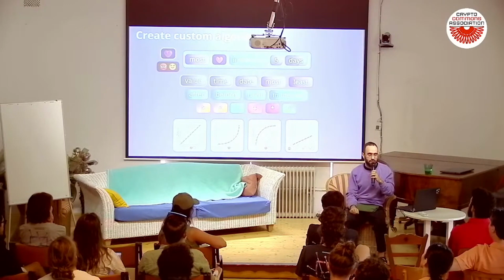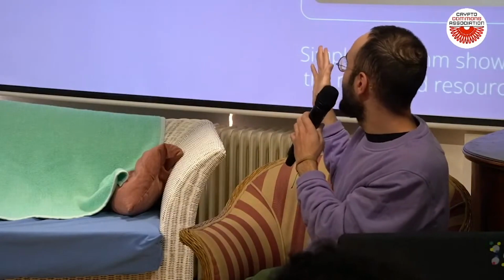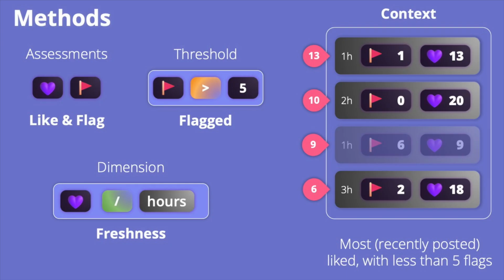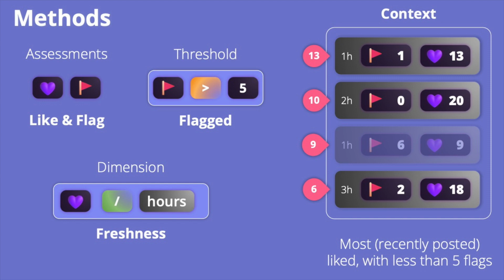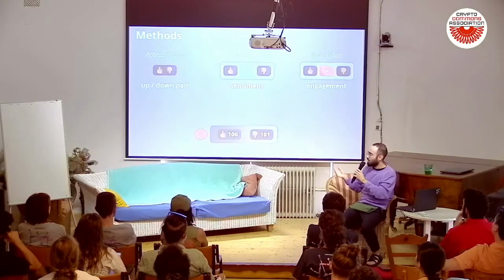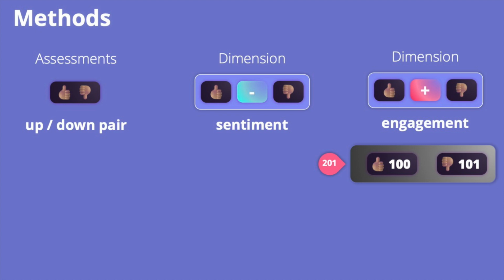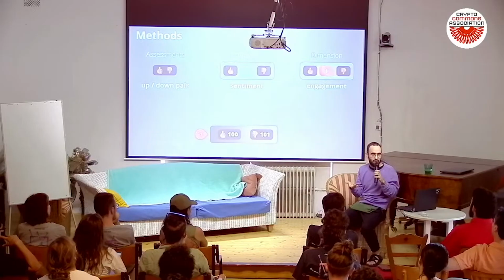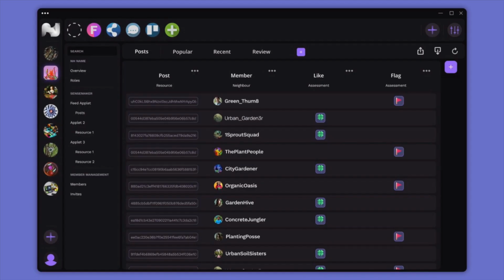Custom algorithms & dashboard explained | Neighbourhoods at CCG23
Pablo Somonte Ruano, Head of Design Strategy for Neighbourhoods presents at Crypto Commons Gathering 2023 in Austria.